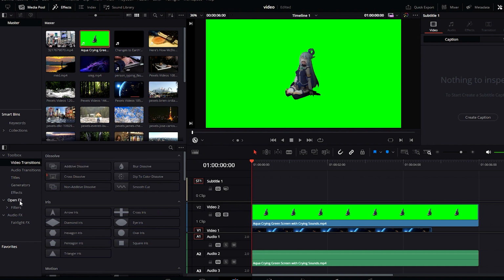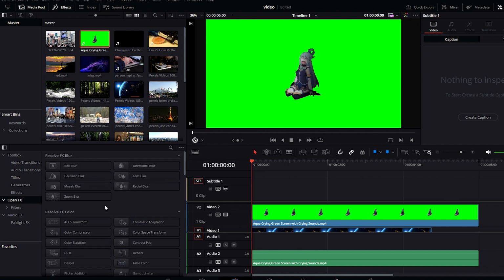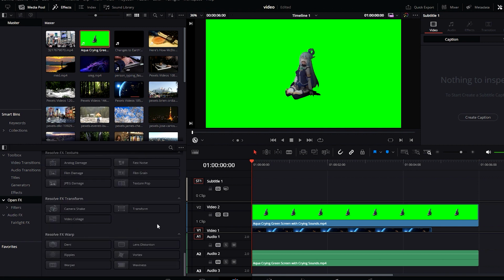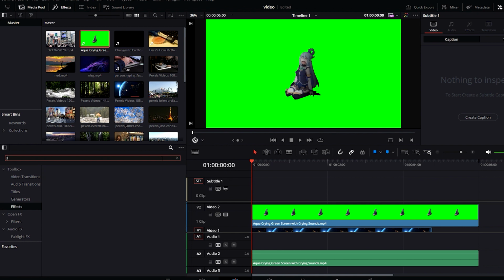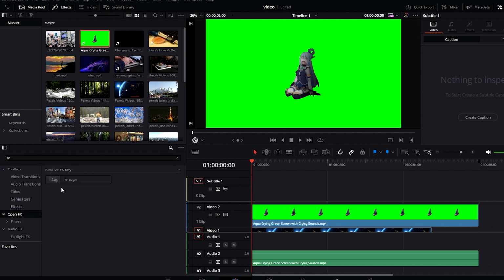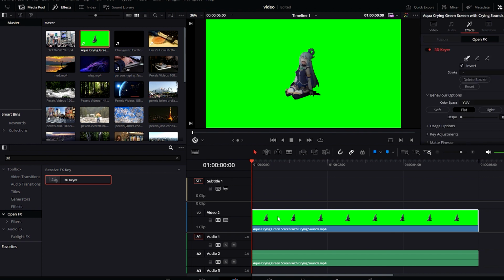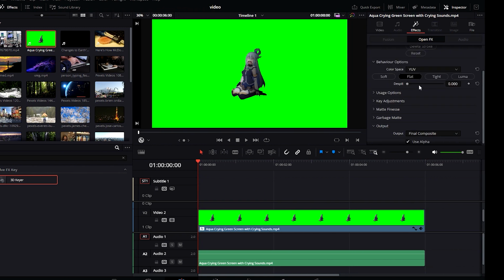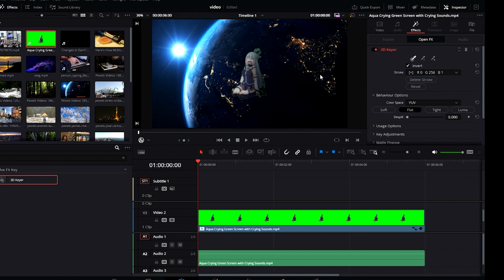How To Remove Green Screen In Davinci Resolve 18 (Add Background)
In this video we will show you how to remove the green screen in Davinci Resolve 18. Or in other words, how to add a background.